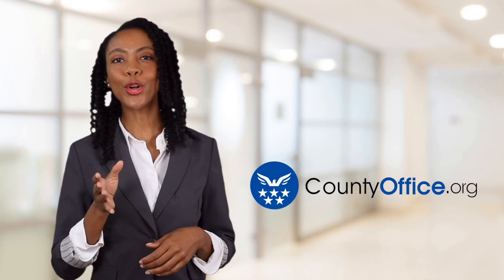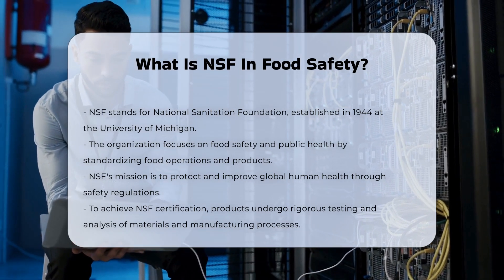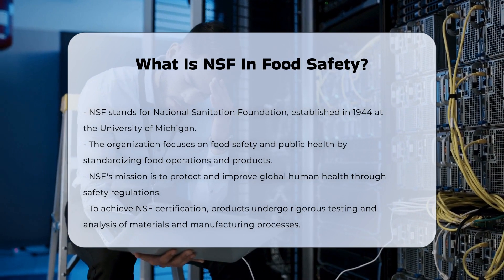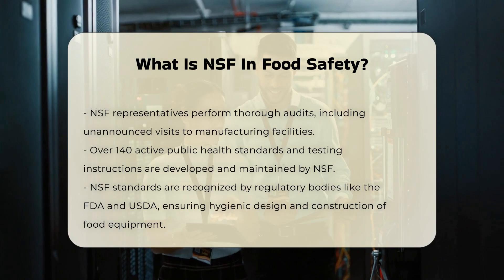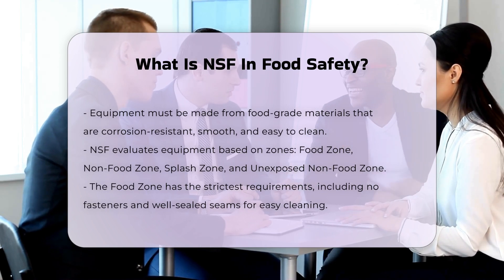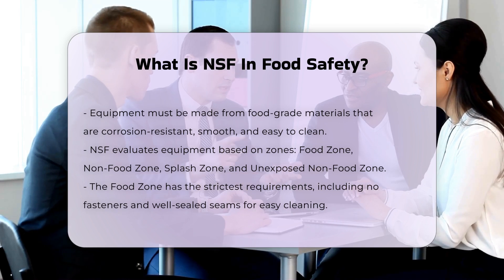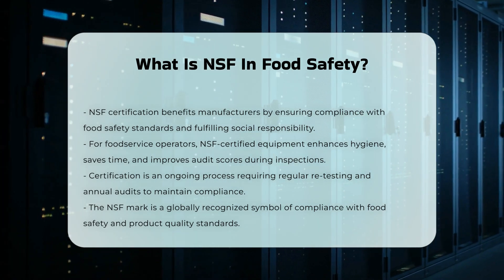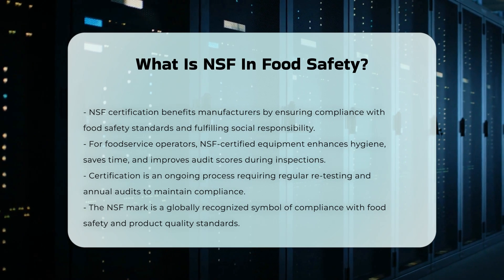What Is NSF In Food Safety? - CountyOffice.org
What Is NSF In Food Safety? In this informative video, we delve into the role of the National Sanitation Foundation (NSF) in food safety and public health. NSF is a global organization dedicated to protecting and improving human health through the standardization of food operations and products. We will explore the rigorous certification process that products must undergo to receive NSF certification, which includes thorough testing, material analysis, and comprehensive audits of manufacturing facilities.

You will learn about the various standards and compliance measures NSF has established, which are recognized by regulatory bodies such as the U.S. Food and Drug Administration (FDA) and the U.S. Department of Agriculture. Additionally, we will discuss the significance of NSF certification for food equipment manufacturers and foodservice operators, emphasizing how it aids in maintaining hygiene and avoiding food safety violations.

Understanding the ongoing compliance requirements and the global recognition of the NSF mark is vital for anyone involved in food safety. Join us as we unpack these essential aspects of NSF certification and its impact on public health.